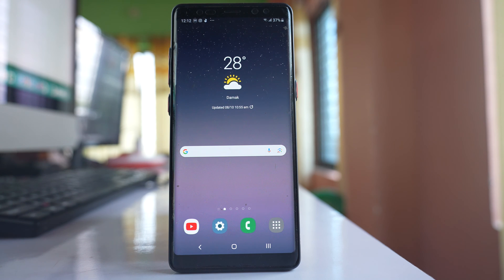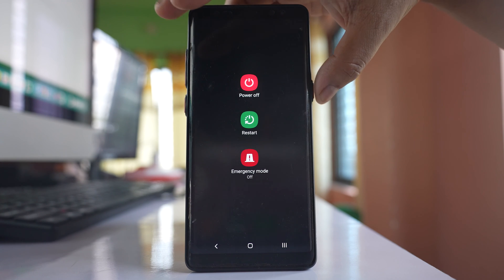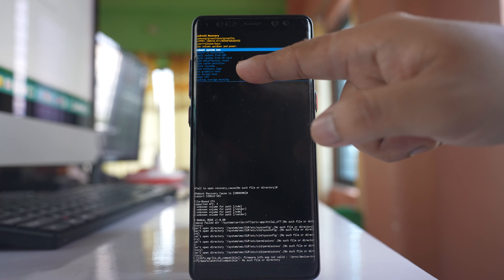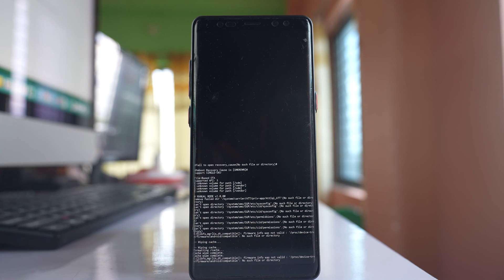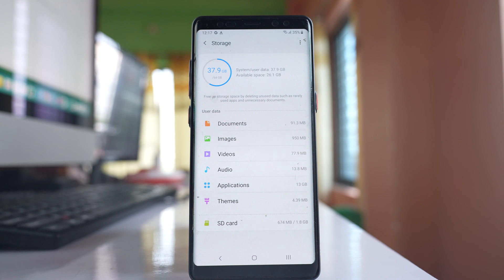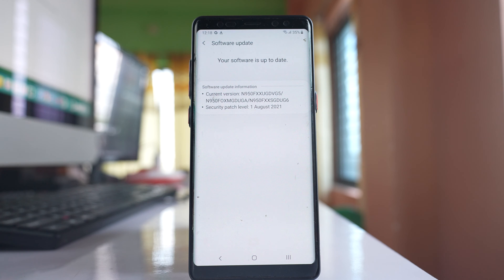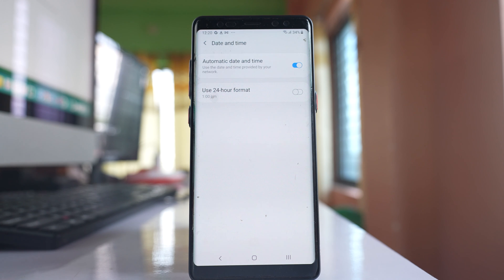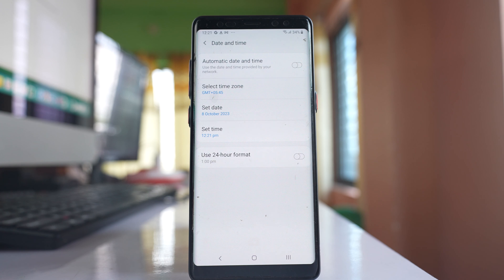Samsung Phone randomly restarts and then the date and time changes automatically after restart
In this video today we will see Why your phone randomly restarts and then the date and time changes automatically after restarts.
This video also answers some of the queries such as:
Phone randomly restarts without any reason
Date and time changes automatically
How do I stop my Android phone from turning off by itself
My phone keeps turning off and restarting
Why does my Samsung keep changing time
How do I fix the date and time in Samsung